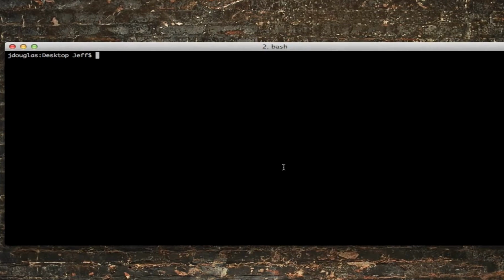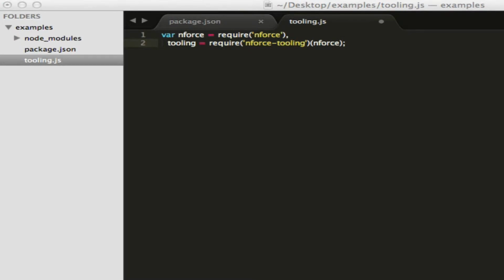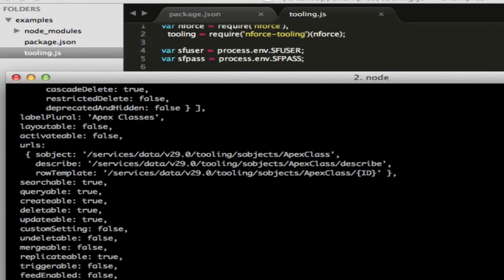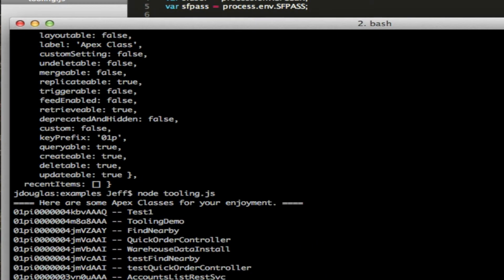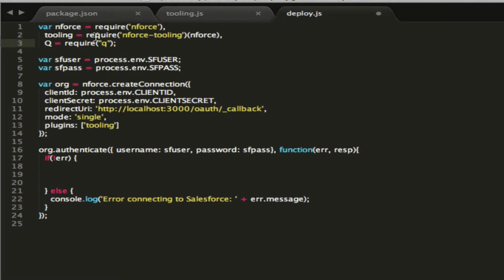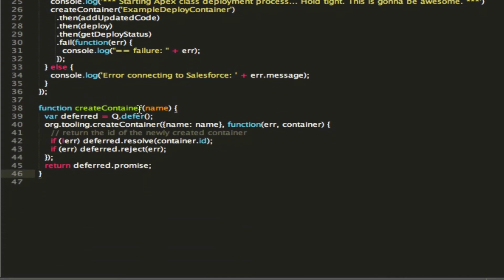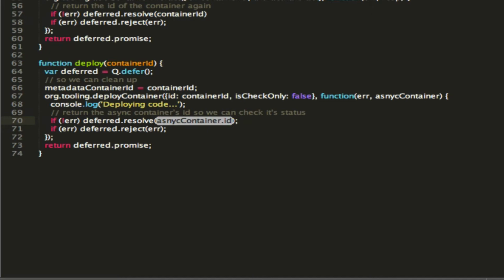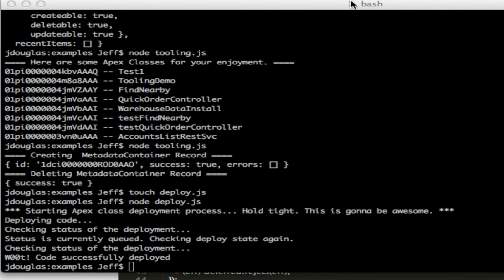Examples apps with nforce-tooling plugin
Demo apps to run the various methods of the tooling plugin plus deploy Apex code.